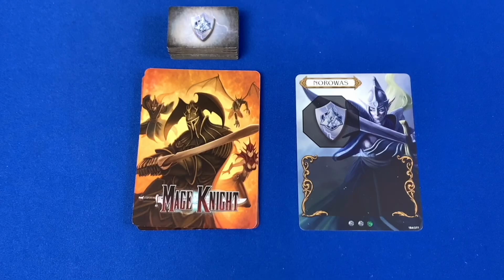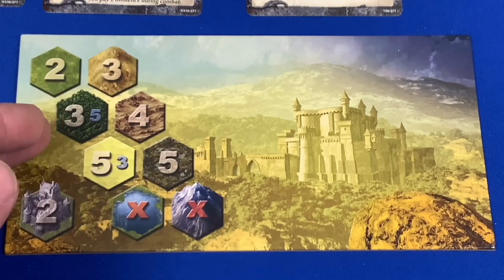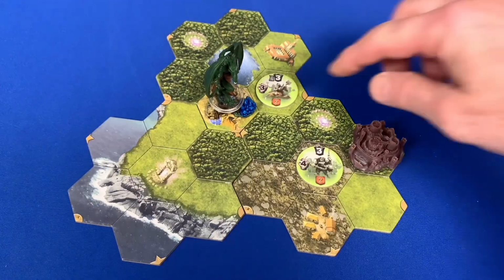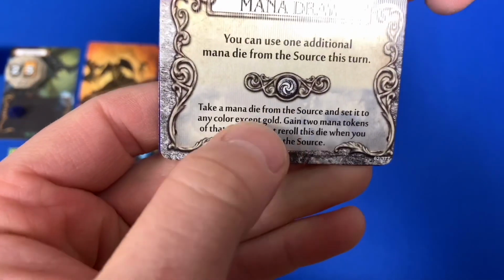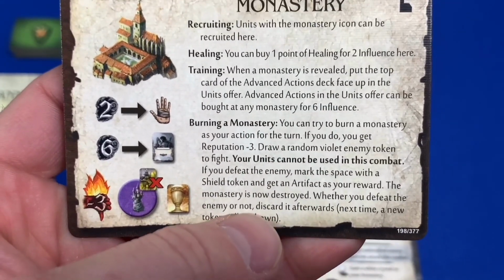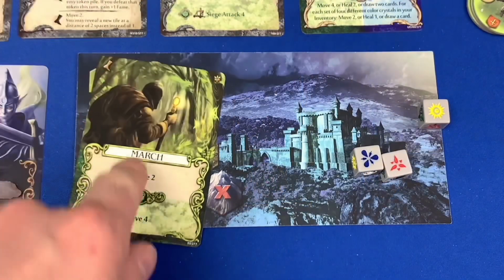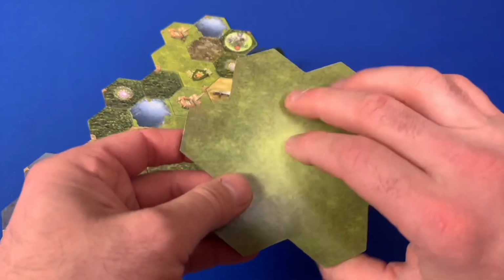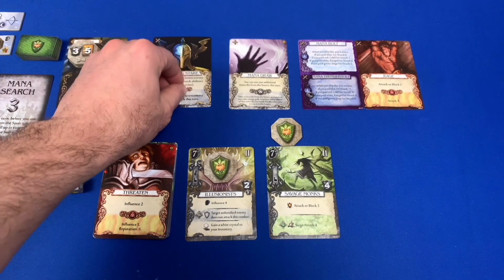Mage Knight Solo Conquest Part 1. Also shown on the One Stop Coop Shop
This is one of the most loved solo games of all time, Mage Knight.  I hope you enjoy.

Please check the pinned comments for any errors post launch.  Thanks

Intro 00:00
setup 1:35
Day 1 12:38
Night 1 36:34
Outro 57:34

Meet me at the table when we continue or adventure.